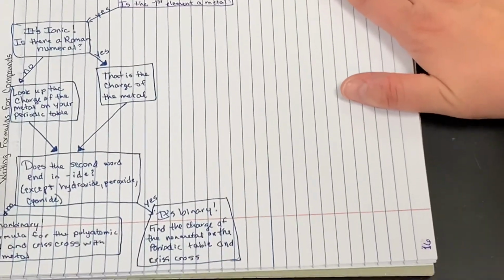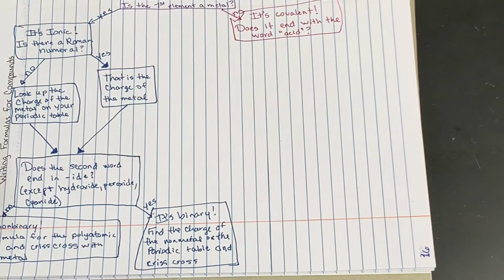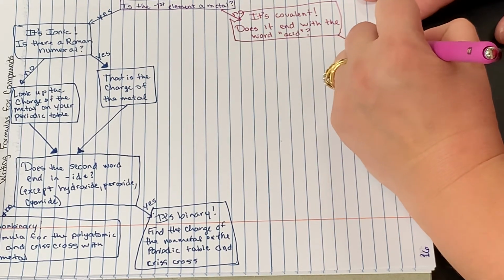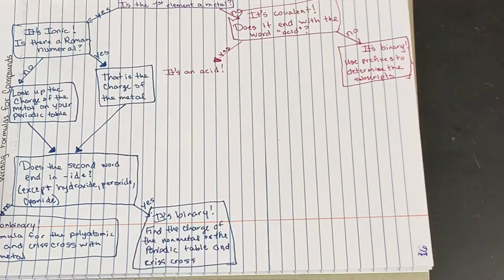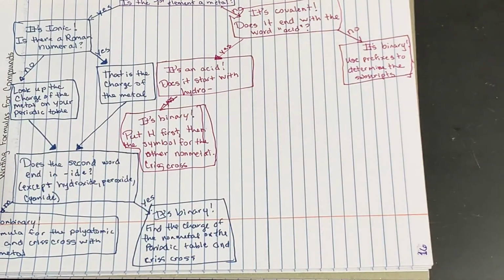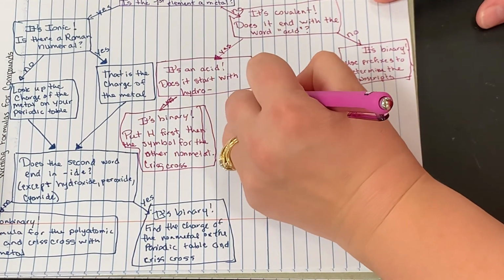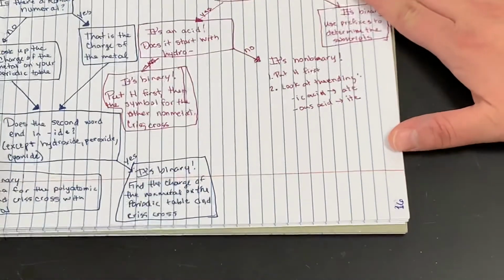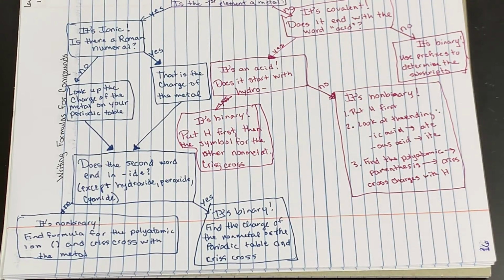Writing Formulas Flow Chart